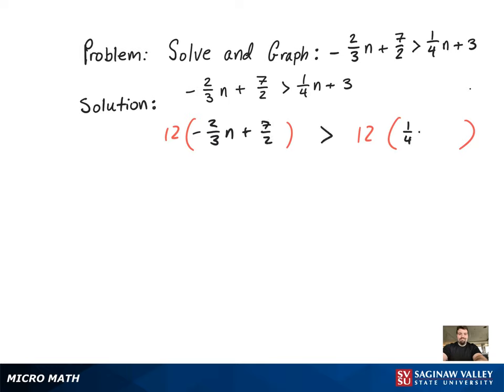Linear Inequality: Solve and graph -2/3 n + 7/2 › 1/4 n + 3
Tony from SVSU Micro Math helps you solve a linear inequality with fractions, then graph it and write the solution using interval notation.

Problem: Solve and graph -2/3 n + 7/2 › 1/4 n + 3